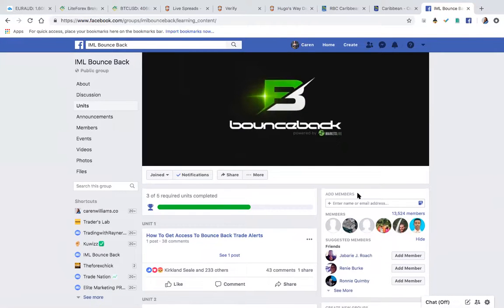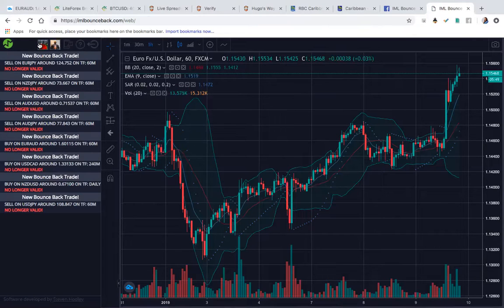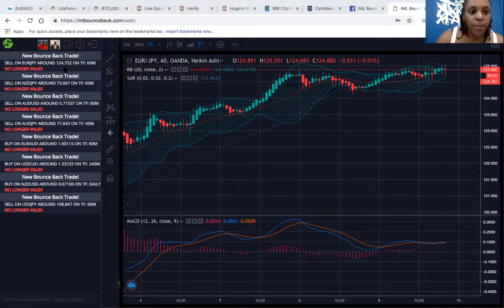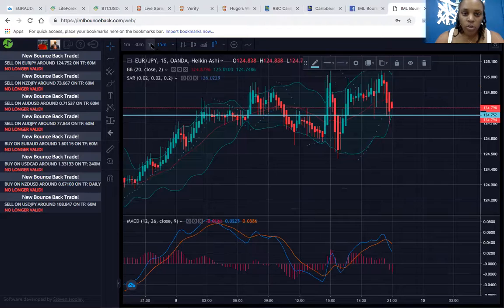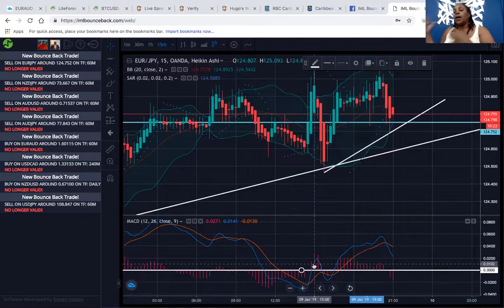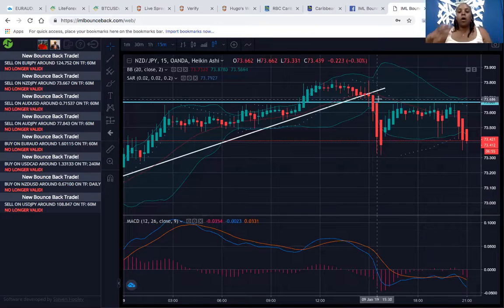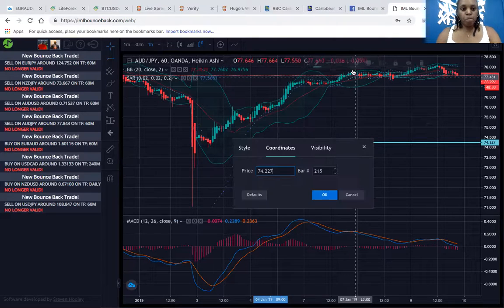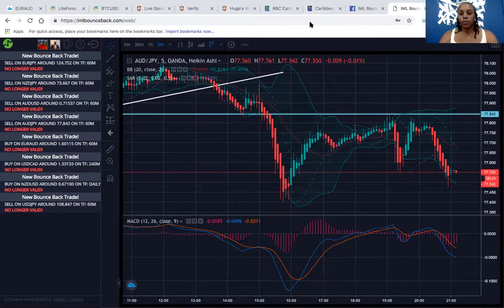How to trade the BounceBack Strategy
-How to Draw down for entry
-How to draw trendlines for better entry
-How to acknowledge confirmations for entry